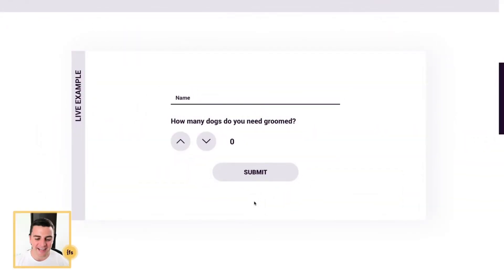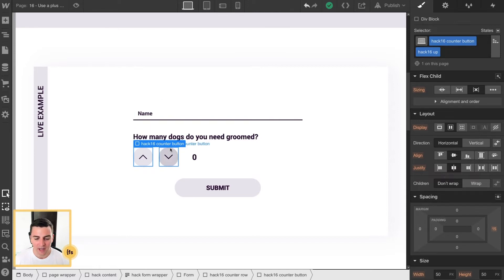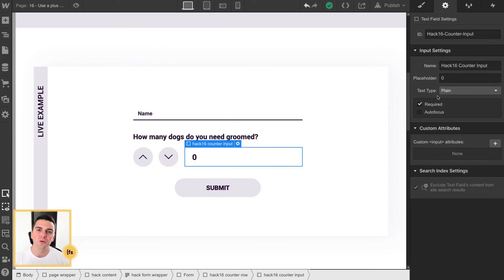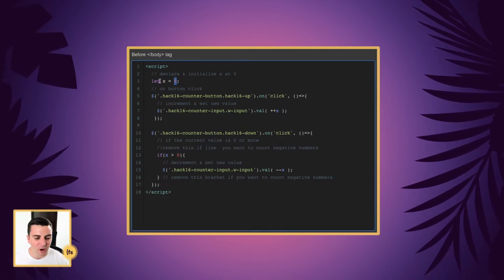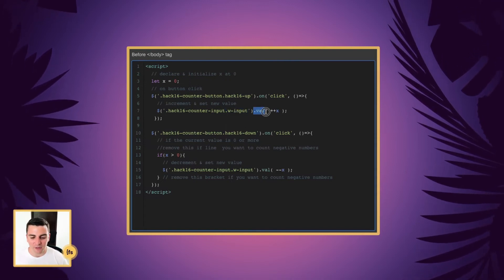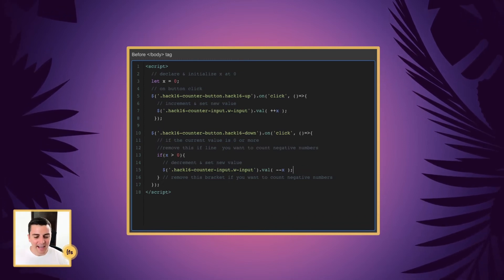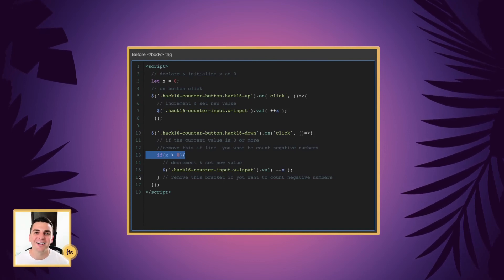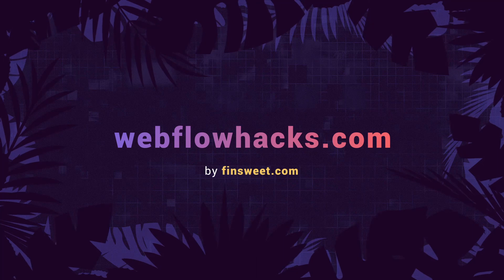#17 - Use a plus minus counter on your Webflow form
In Webflow Hack #17, we learn how to make a plus-minus number counter on your Webflow form. Allow users to count up or count down and have that number in an input field.

⚠️ Note: In the video, we reference "Hack 16" in class naming. This is "Hack 17" and in the clonable template, the classes are switched to "Hack 17". Thank you!

TIMESTAMPS:
00:08​ - Intro
00:23​ - Live Example
00:46​ - Structure
02:08​ - Code Breakdown
04:42​ - Thank You

// ABOUT US

// SOCIAL